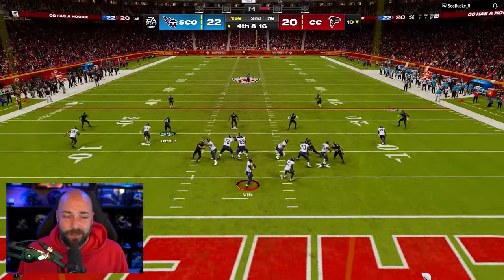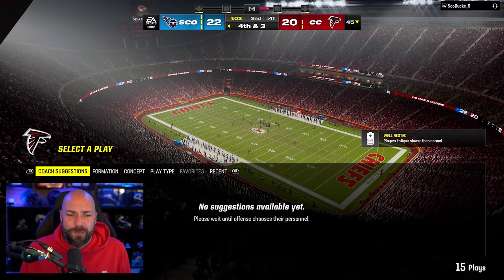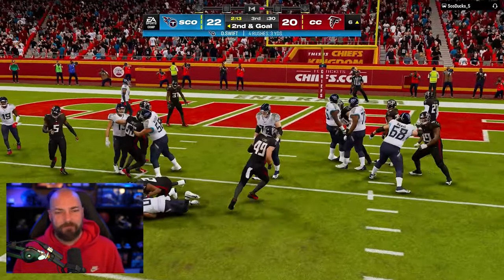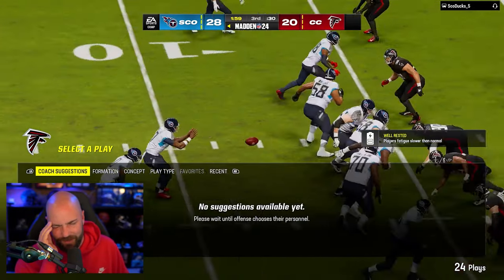How Good Is The FREE Robert Griffin III?